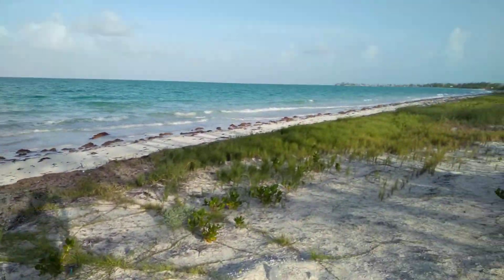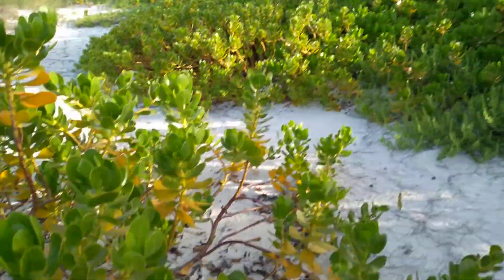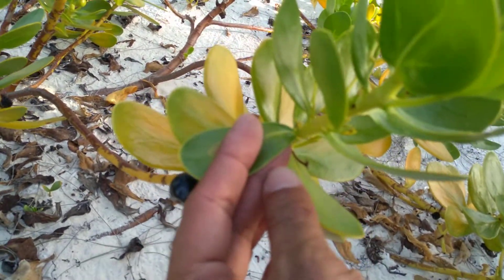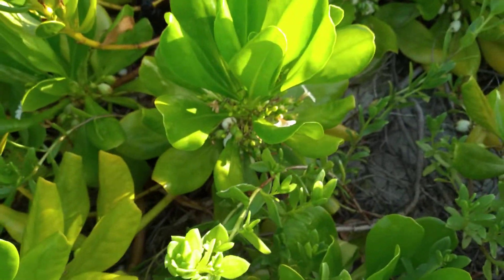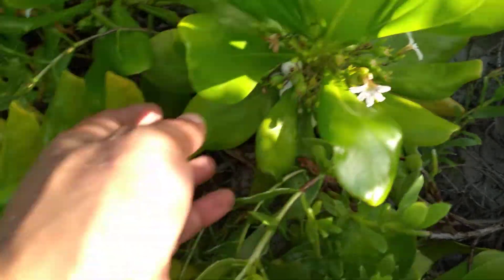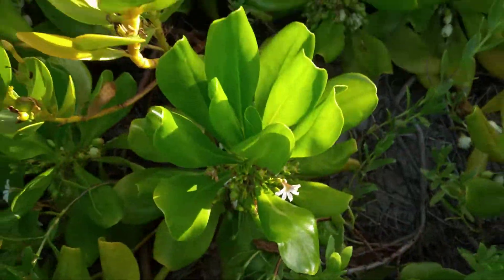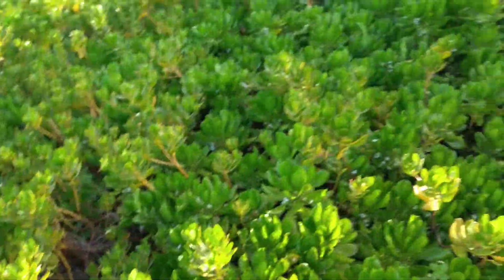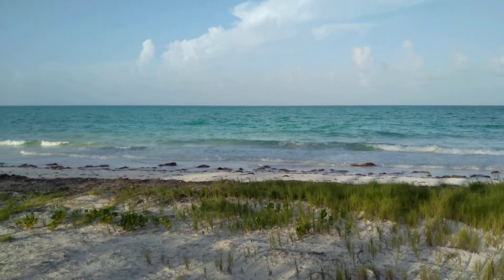comparing Native Scaevola plumieri (inkberry) and Invasive Scaevola taccada (Hawaiian seagrape)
this brief video explains key differences between a native species Scaevola plumieri and its invasive congener Scaevola taccada in the Bahamas.